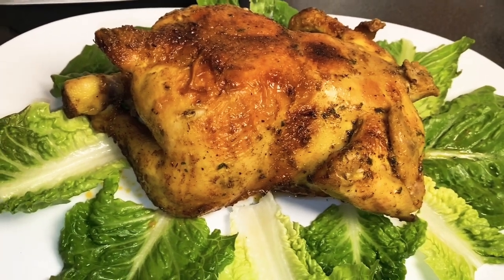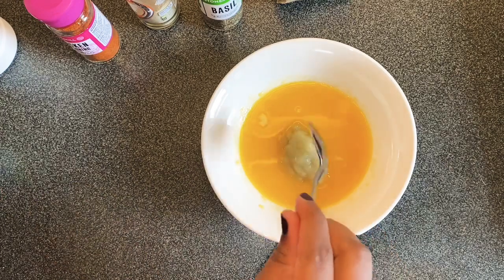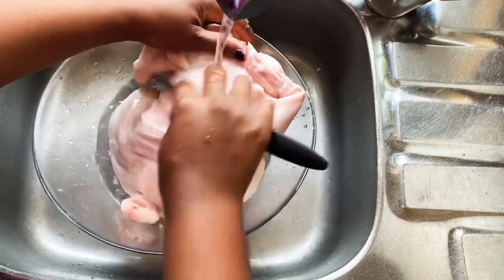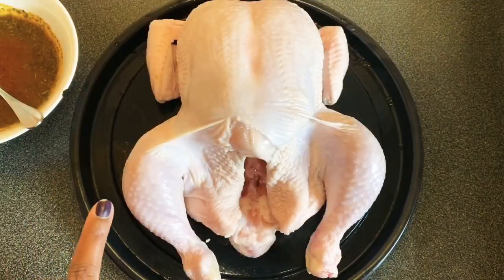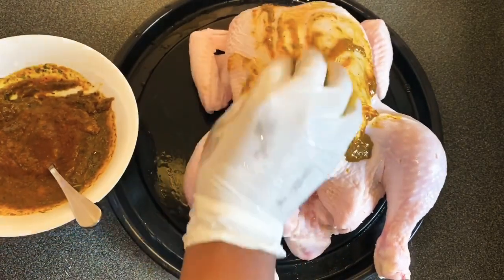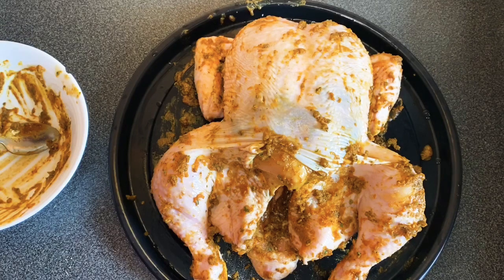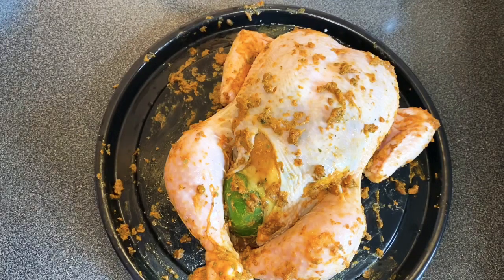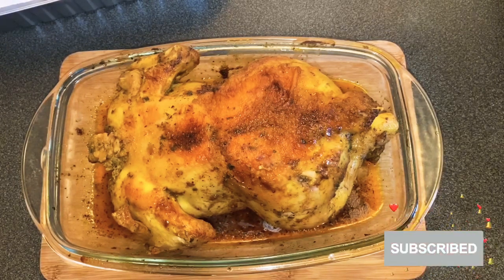HOW TO GRILL WHOLE CHICKEN IN OVEN | SIMPLY JOECY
Here's a list of all the spices used to marinate this goodness.
1. 1 tea spoon of salt
2. 3 maggi cubes
3. 2 tea spoons of chicken seasoning
4. 1 tea spoon of thyme
5. 1 tea spoon of curry powder
6. 1 tea spoon of basil
7. 1 tea spoon of parsley
8. 4. table spoons of melted butter
9. 1 tea spoon of white pepper
10. 1 full onion
11. half green pepper
12. A hand full of curly parsley